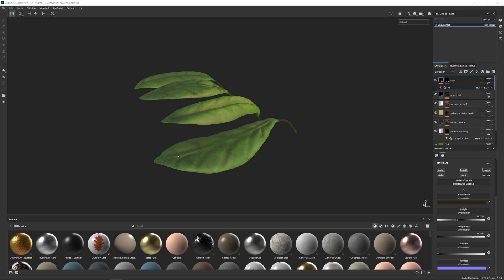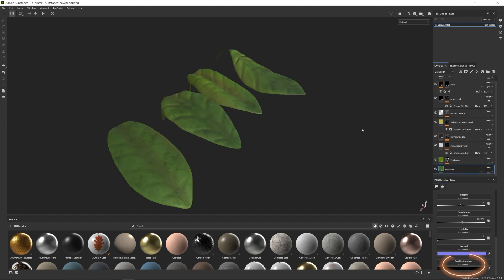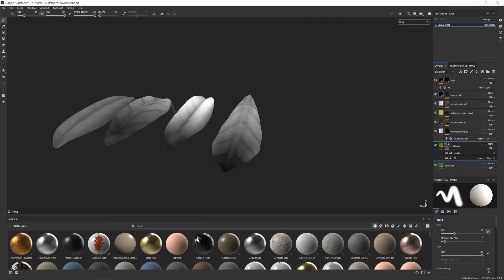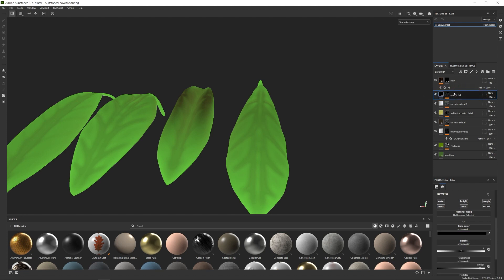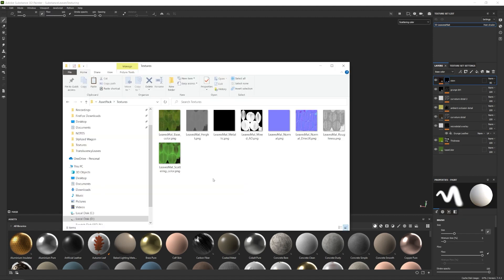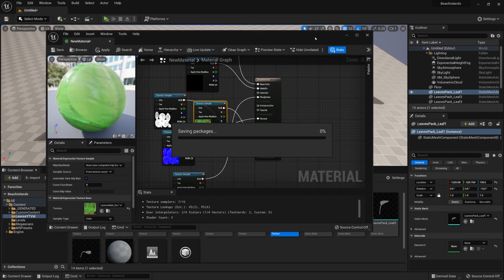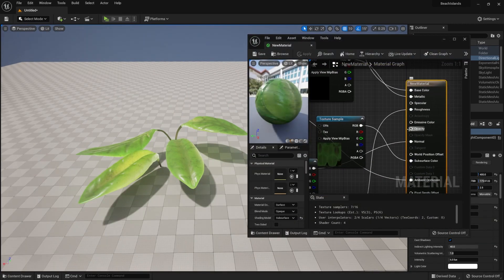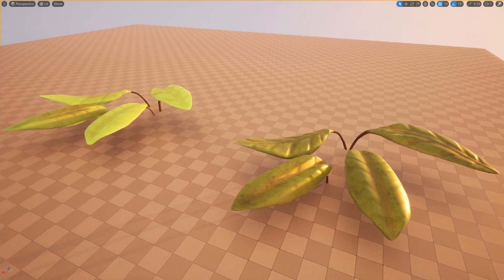Create Realistic Leaves | Substance Painter & Unreal Engine 5 | Subsurface Scattering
Learn to have more control over your 3D asset transparency using SubSurface Scattering texture lighting techniques in Unreal Engine 5 (UE5).

Find out how you can create your very own custom leaf texture maps using Substance Painter and how you can apply them within Unreal Engine 5 to get a semi-opaque effect.

LET’S CONNECT!